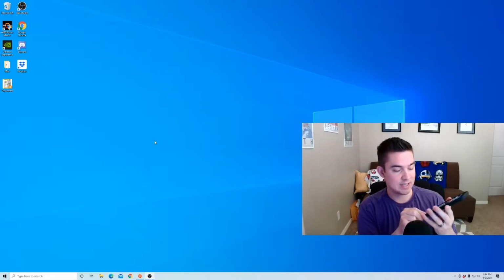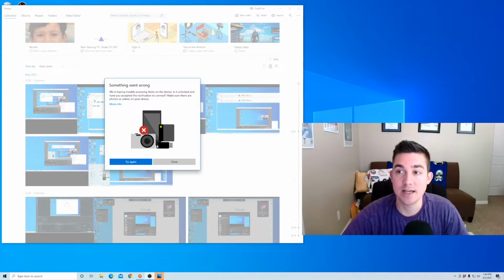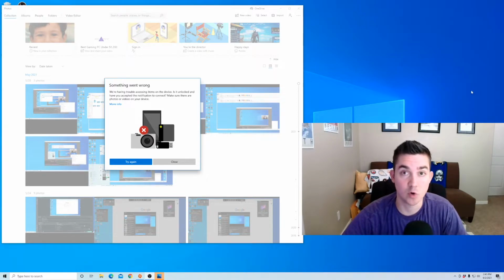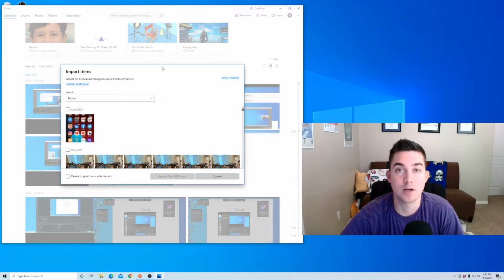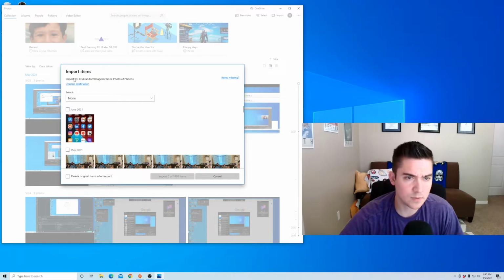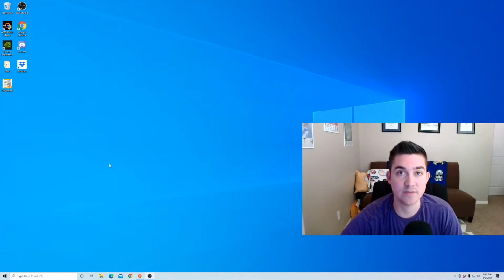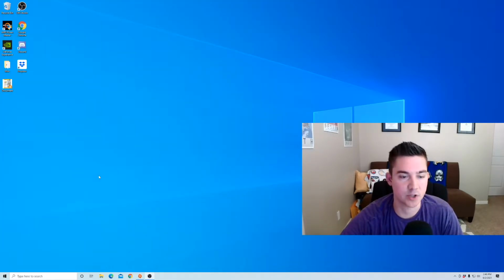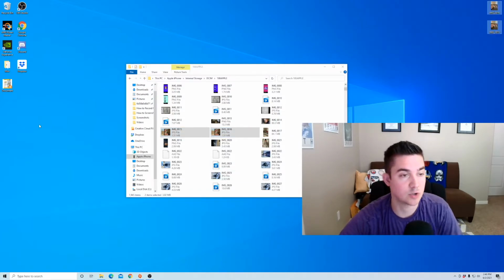How to Transfer Photos and Videos from iPhone to Computer [Step-by-Step Tutorial]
In this video, I cover a step-by-step tutorial showing you how to transfer photos from an iPhone to computer. These steps specifically show how to transfer photos from an iPhone to a PC.

First, you'll want to use a lightning cable and plug in your iPhone into a USB port on your computer. You're receive a prompt on your iPhone to allow the computer access to your iPhone. You'll have to allow access to transfer photos and videos.

Once you have allowed access, you should see a prompt on your PC asking to open your iPhone. You can open the Photos app directly from there or search photos in the search bar.

Open the Photos app, and you should receive a prompt to connect your iPhone, or your iPhone will connect automatically. Once your phone is connected, you'll be able to select specific photos and videos to transfer to your computer. Then you'll have your photos and videos on your PC.

Another method is opening your folders on selecting Apple iPhone. Then clicking into the DCIM and Apple folders, you'll see all of your photos and videos. You can mass select the photos and videos and then right click and select copy. Then right click on your desktop and select paste. The images will be pasted on your desktop.

Additional methods that I mention are using apps without having to plug in your iPhone. You can download Amazon photos, Google Photos, Dropbox, or even Google drive. Backup or upload your photos and videos into those apps and then you can login into those apps on your PC and download the photos from your phone.